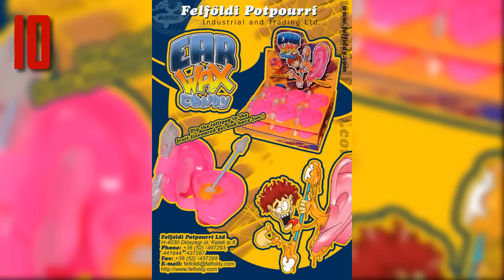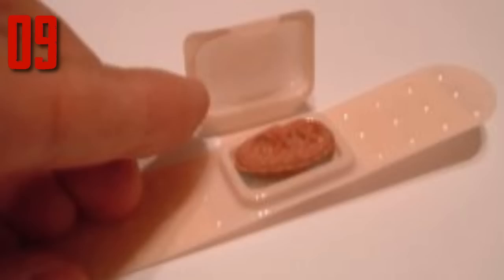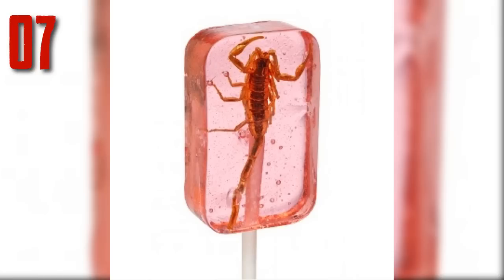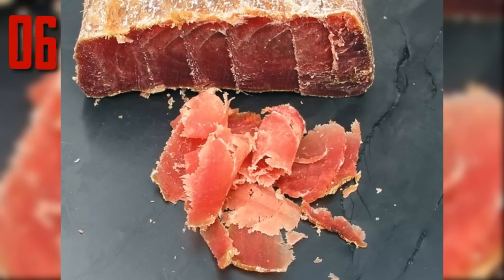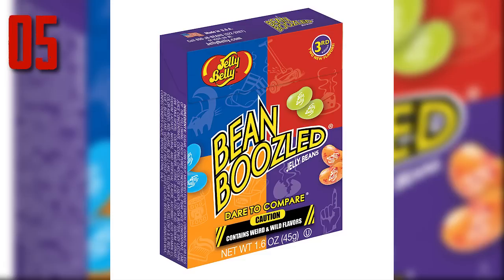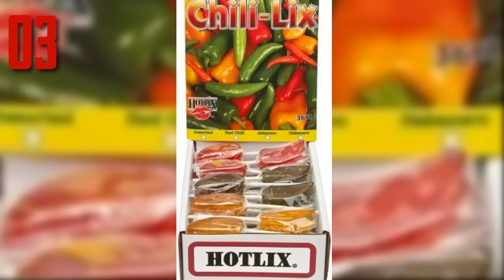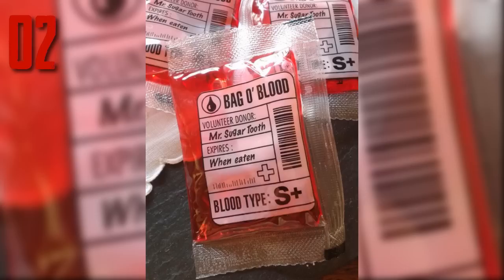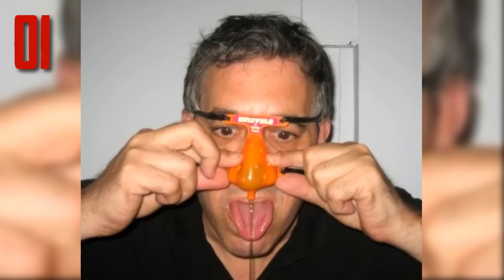10 Most Disgusting Candies Ever Made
10 Of The Most Disgusting Candies Ever Made.